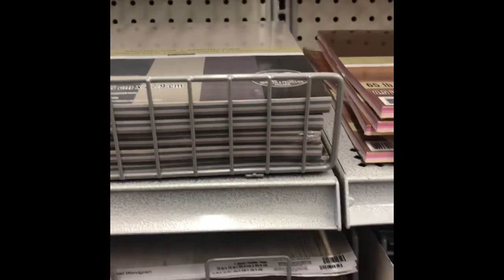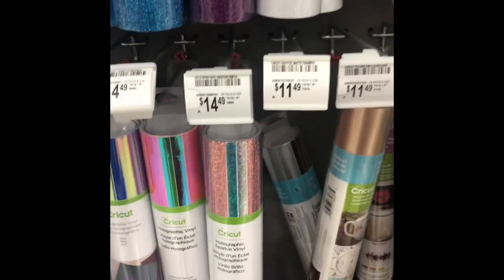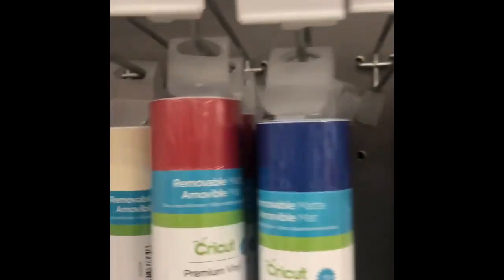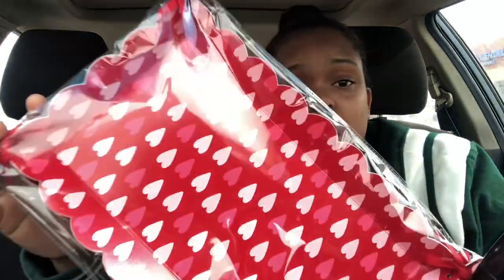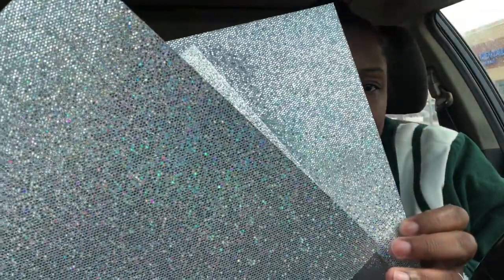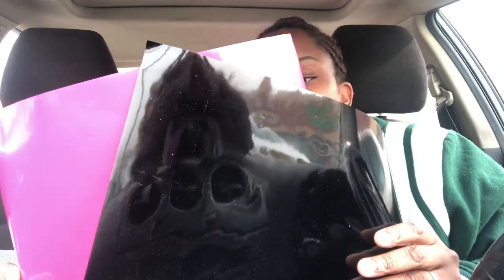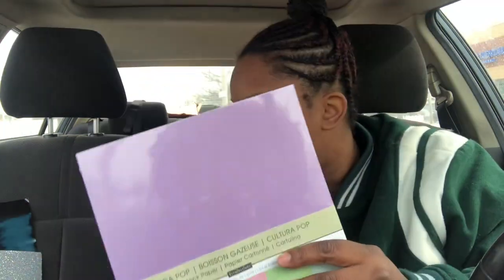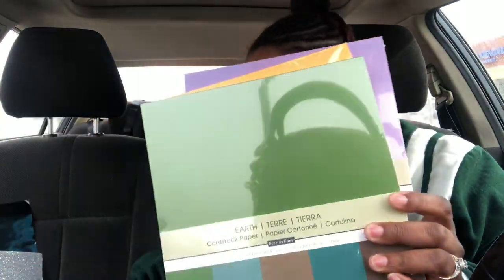Michaels run( come with me) cricut accessories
Hitting sales at Michaels